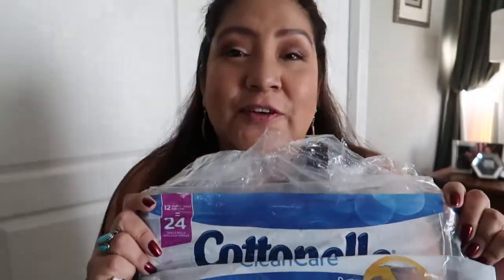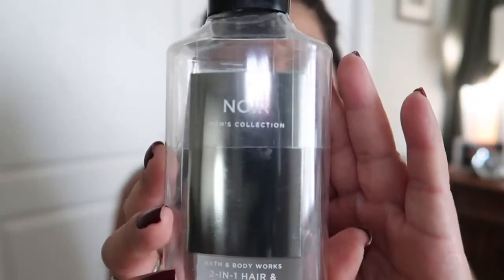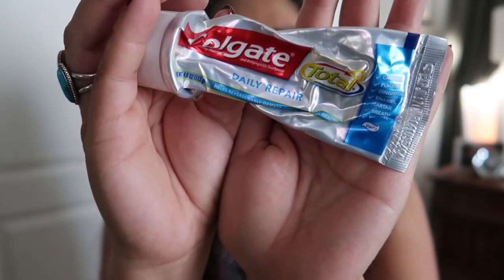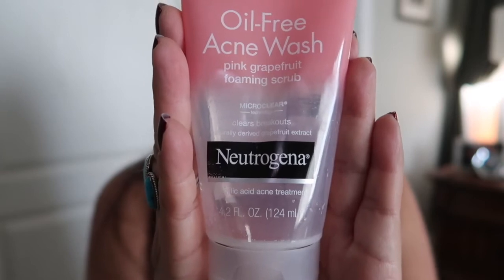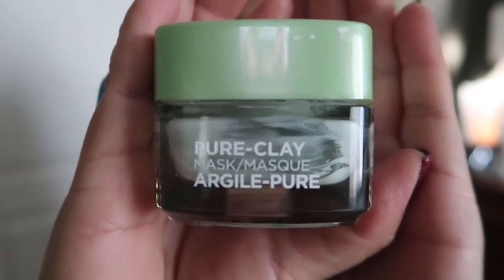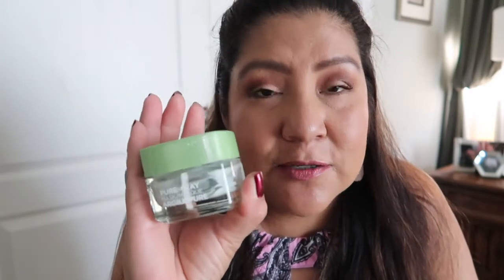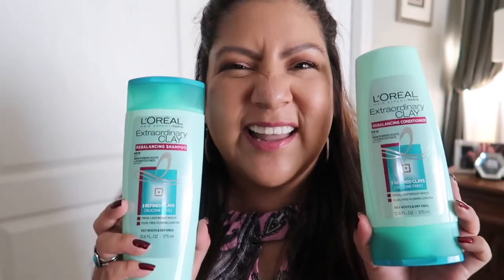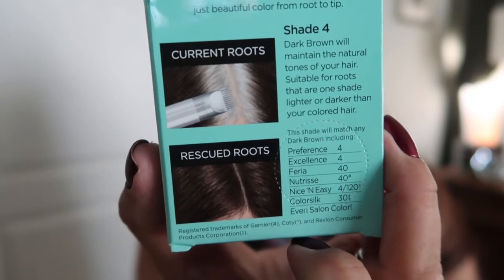Empties | August 2017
My Empties for August!  Although this is a small amount of products, I think I really found a great facial mask!  Plus, check out some of the house products, body, facial, and hair products I used up for the month of August.

Please check out my channel and find a little bit of this and that from trying to become a stay at home wife and caregiver for the first time, as well as cooking up some good dishes (FINALLY!!!), Cleaning, Decluttering, Home Improvements, Monthly Empties, Dollar Tree, Couponing, Walk with Me, TAGS, and keeping positive, inspirational, and hopefully motivational!